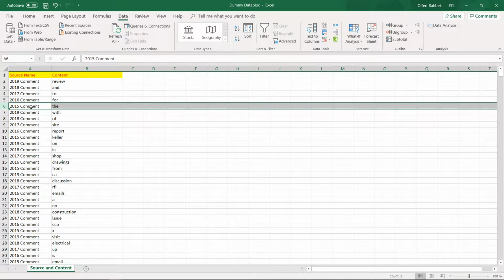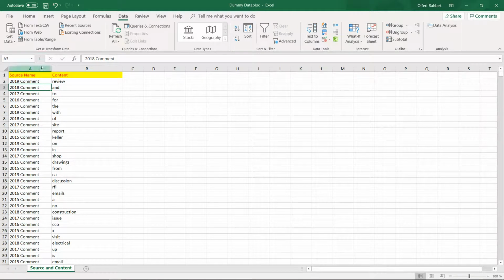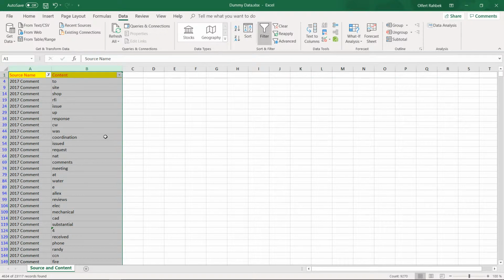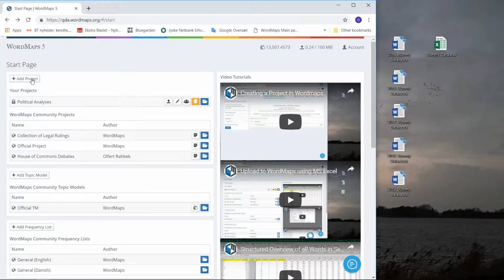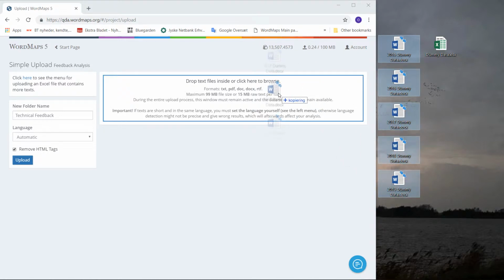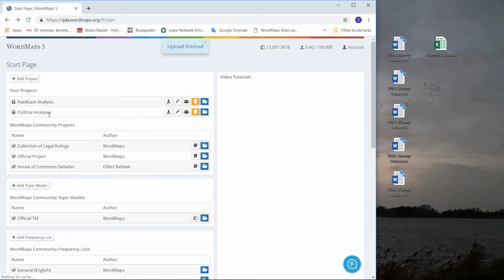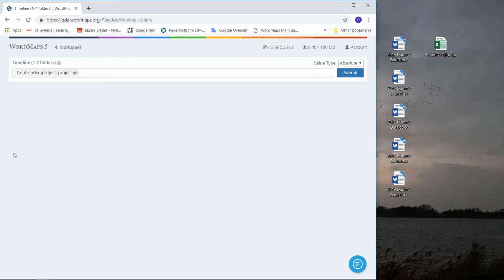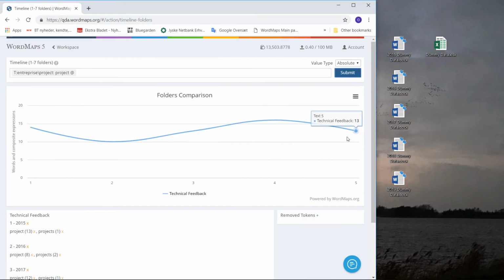Structuring and uploading data